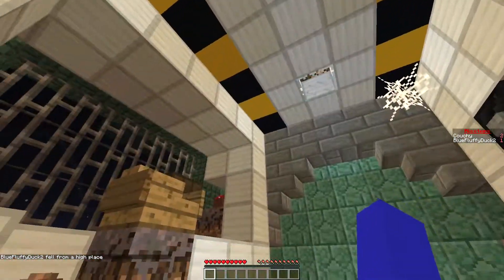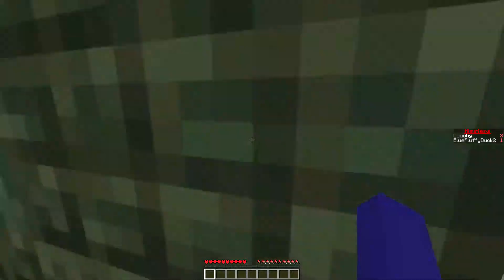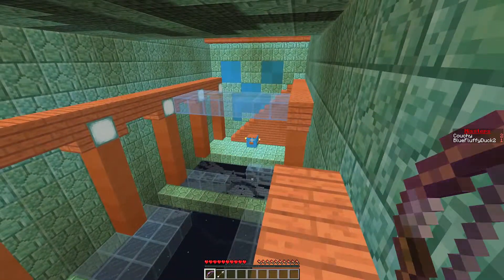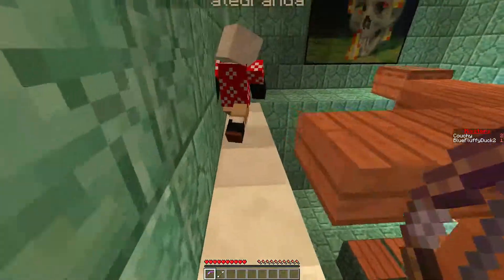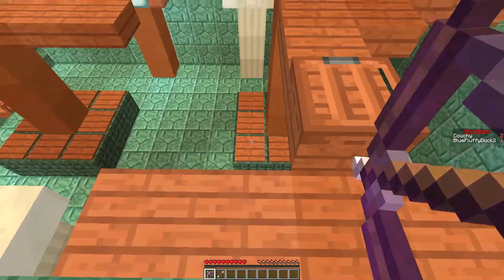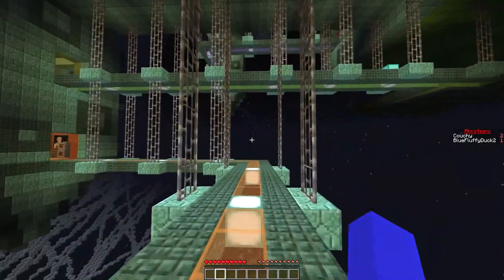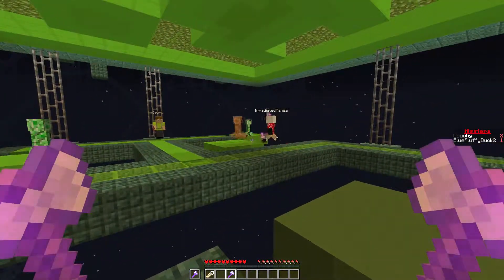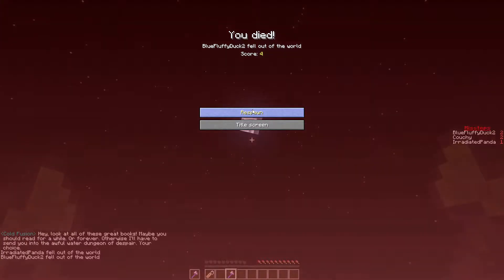Diversity 3 - Ep 11 - Love-30!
In this episode we finally get ourselves a glorious bow and then we play tennis with creepers.
Lovely Map Peoples:
Map: Diversity 3
Creators: abrightmoore, AdamDJM, ColdFusion, Jigarbov, Noodlor, qmagnet, qwertyuiopthepie, The1Kwa1Jsucsh, renderXR